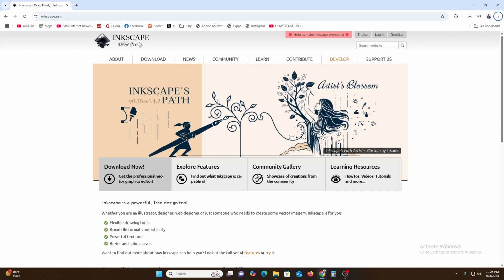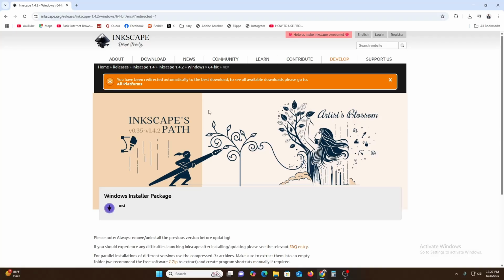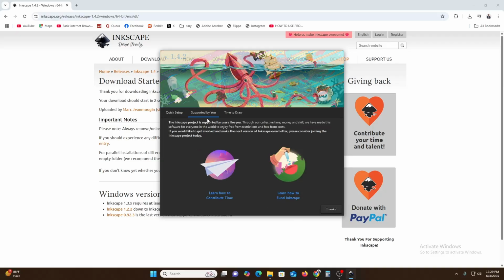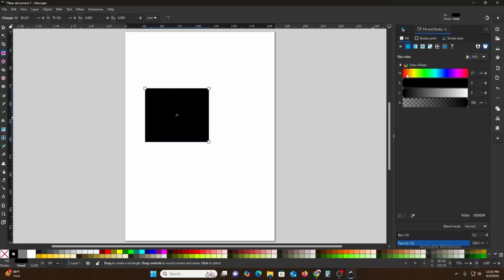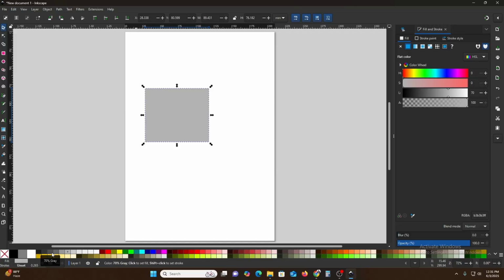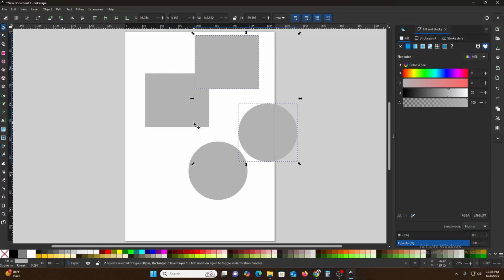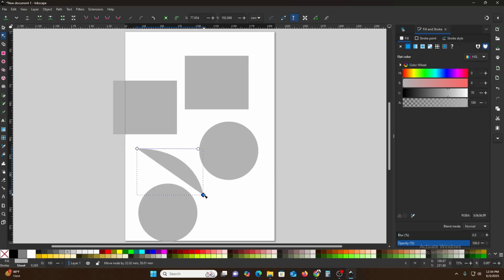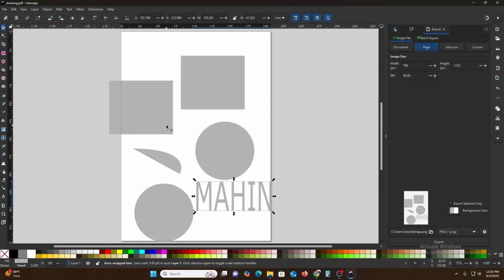InkScape Tutorial For Beginners - 2025 (Full Guide)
In this video, InkScape Tutorial for Beginners, you'll learn the basics of using InkScape for vector design, perfect for those just starting with graphic design or creating digital illustrations. We’ll cover essential tools, tips, and tricks to help you get started with ease—whether you're designing logos, icons, or scalable graphics. This beginner-friendly InkScape guide is ideal for aspiring designers, hobbyists, or anyone interested in free design software.